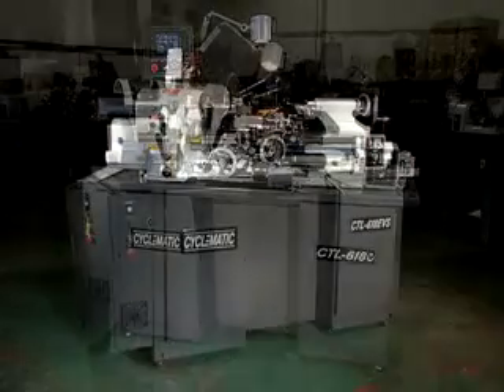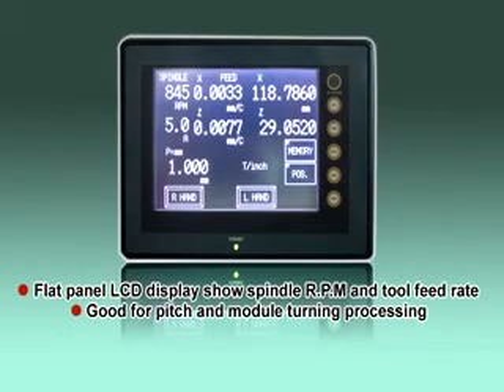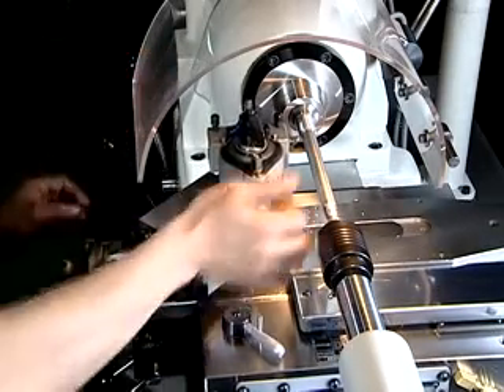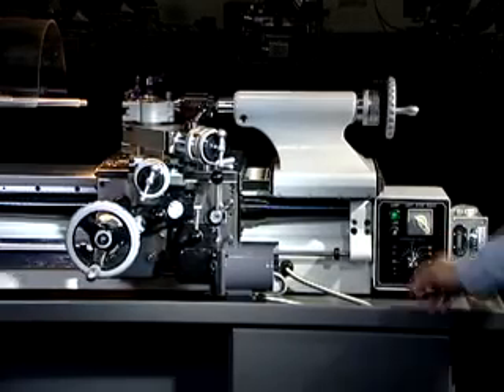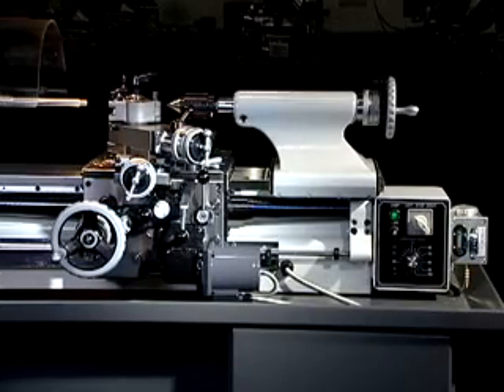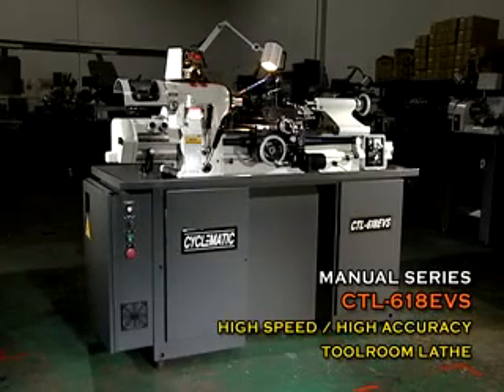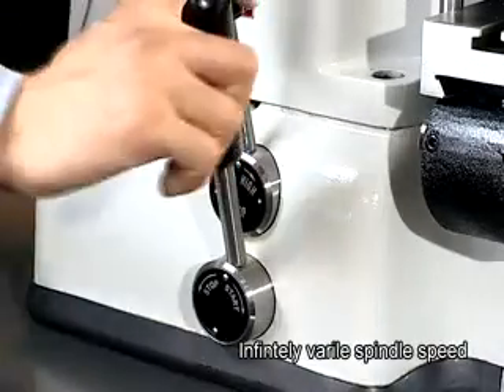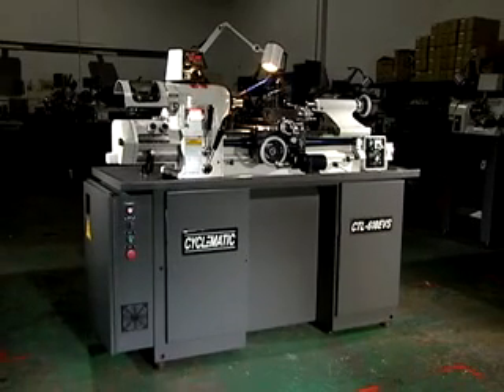Taiwan Cyclematic.CNC Toolroom Lathe. Toolroom Lathe. Optaional Accessories.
No. 20, Lane 50, Ming Shen Rd., Shen Kang Dist., Taichung 429, Taiwan
Cyclematic Machinery takes pride in manufacturing CNC toolroom lathe which features constant quality, technical competence, and competitive price. We have an efficient development team of well-experienced engineers who understand exact customer needs through complete market research and try to adopt the latest technology in designing & development of CNC toolroom lathes. Quality is the driving force behind Cyclematic' s success.

We maintain international standard of quality in every stage of CNC toolroom lathe machinery production and keep upgrading the quality in order to overtake the best in the world. Of course, the strict quality inspection before shipment is also our crucial work to assure 0ur clients in getting CNC toolroom lathe products bearing consistency in quality and long-life standards. In addition to standard type of machinery, customized orders of CNC toolroom lathes are welcome